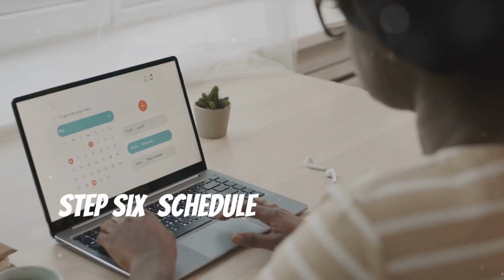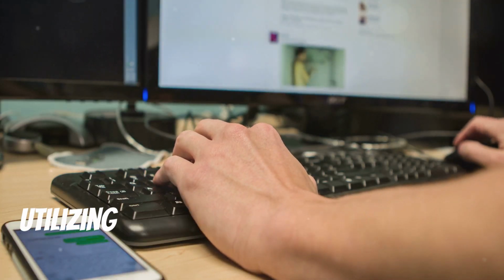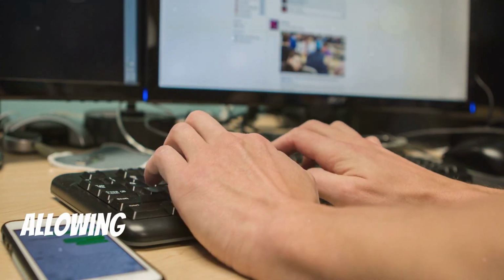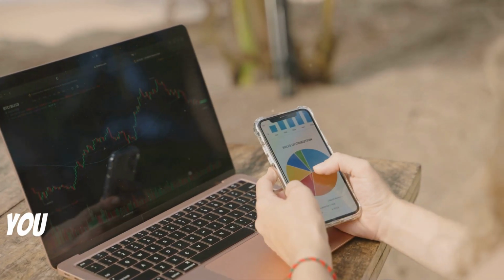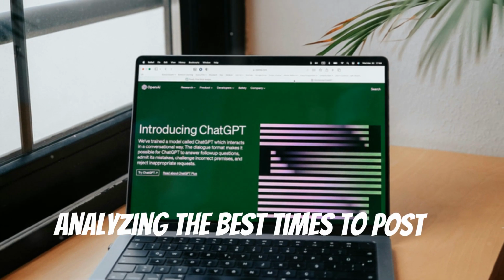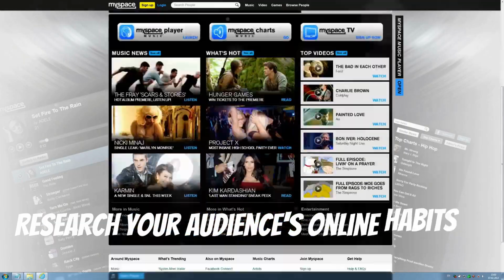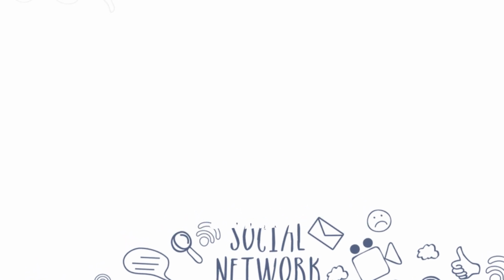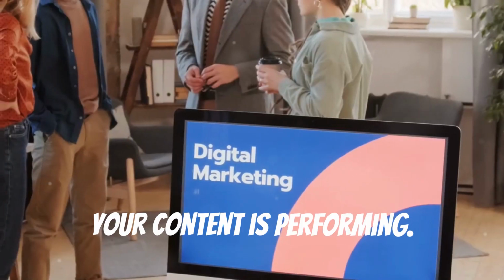How To Use ChatGPT For Traffic Generation Scripts (25K Visitors Per Month)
How To Use ChatGPT For Traffic Generation Scripts (25K Visitors Per Month) - Unlock the power of AI with Chat GPT in our latest video! Discover how this innovative tool can significantly boost your traffic while reducing your workload.

We dive deep into crafting compelling traffic generation scripts that not only capture attention but also drive clicks.

Learn practical tips on leveraging AI to enhance your social media strategy, ensuring your posts resonate with a wider audience.

Whether you're an experienced marketer or just starting out, this video will guide you through identifying your target audience and choosing the right platforms for maximum engagement.

Don't miss out on transforming your content creation process!

00:00 - Introduction
00:01 - Overview of Chat GPT Benefits
00:58 - Step One: Identify Your Target Audience
01:29 - Step Two: Choose the Right Social Media Platforms
02:38 - Step Three: Craft Engaging Prompts for Chat GPT
03:46 - Step Four: Generate Scripts Using Chat GPT
04:51 - Step Five: Optimize Scripts for Engagement
05:59 - Step Six: Schedule and Publish Your Content
06:51 - Conclusion and Key Takeaways

👉 About Marketing Mastery With Ken 👈

My name's Ken Kirsten and on my Marketing Mastery With Ken channel I show you everything you’ll need to make money online with affiliate marketing, email marketing, digital marketing and more.
It’s your ultimate resource for everything, make money online related! Whether you're a complete beginner or someone looking to refine your strategies, I’ve got you covered.